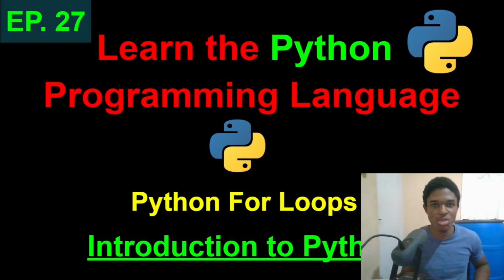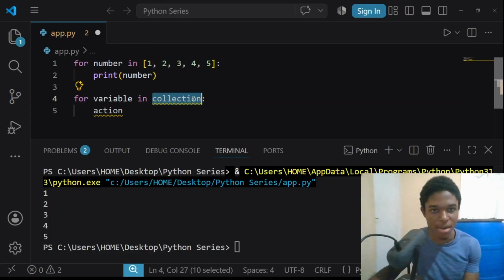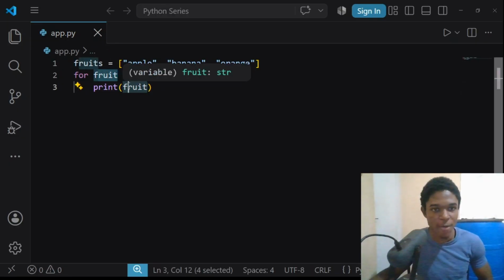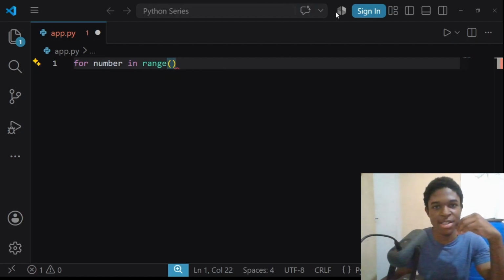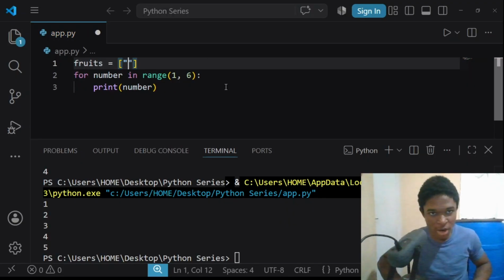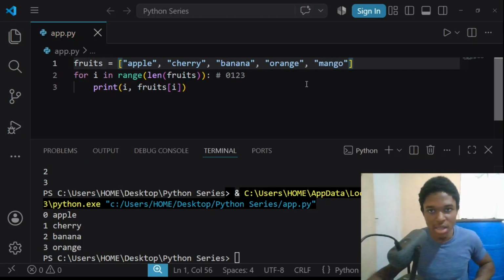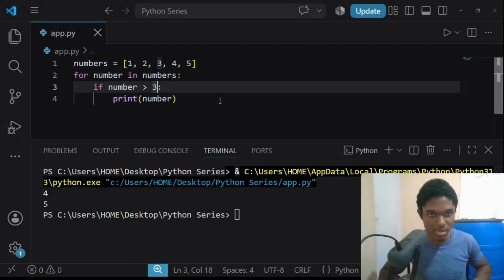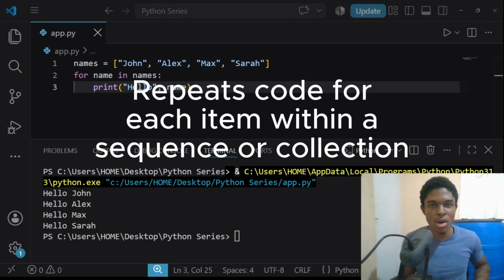Python For Loops | Learn Python Programming (Ep. 27)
Today we are learning about for loops in Python, what they are and how to use them!
Timestamps:
00:00 - Intro
00:19 - What is a for loop?
00:30 - Creating a for loop
01:07 - Understanding for loops
03:23 - Looping through a list
05:40 - Looping through a string
07:04 - Using the range function
09:23 - Another range function example
12:53 - For loops with if statements
15:01 - Practical Example
17:02 - Recap
17:13 - Outro